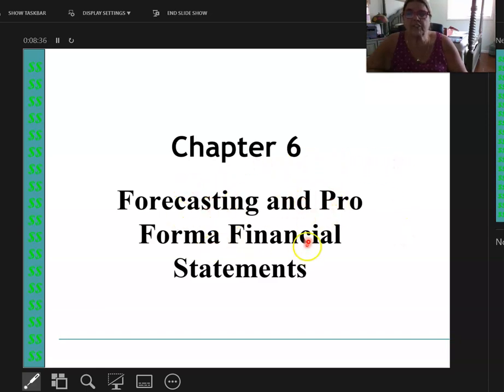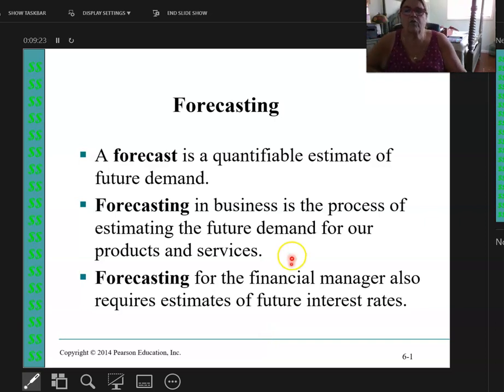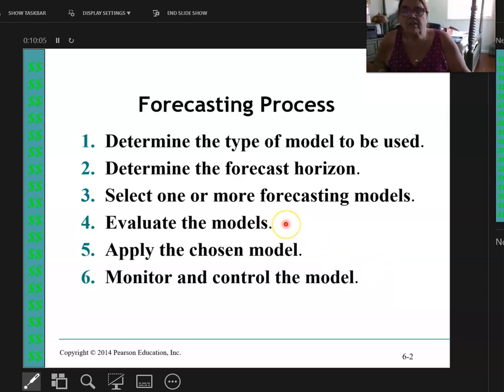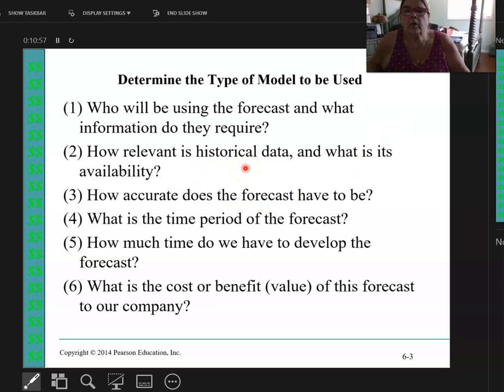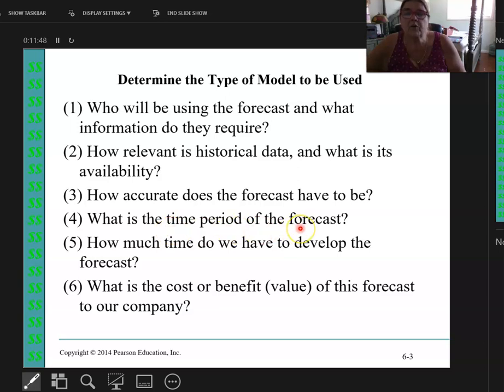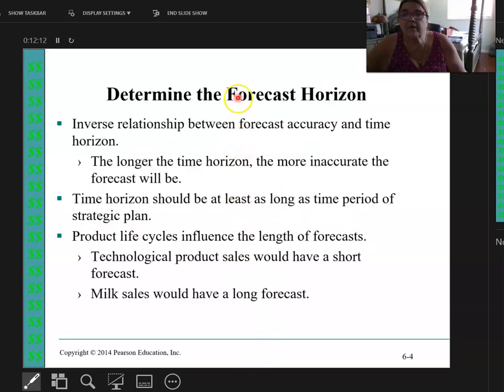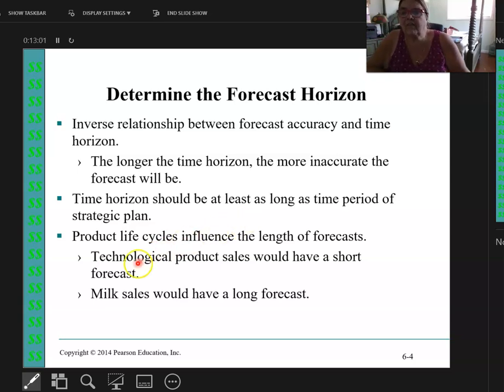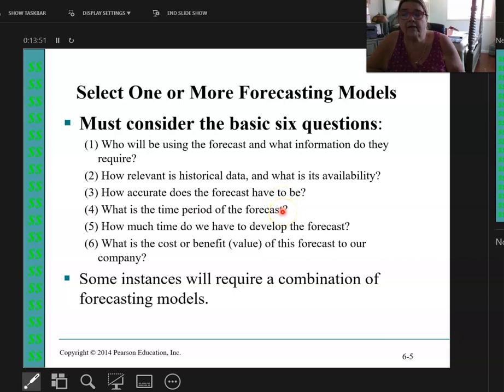ACCTGFS465 Chp 6 Intro to Forecasting